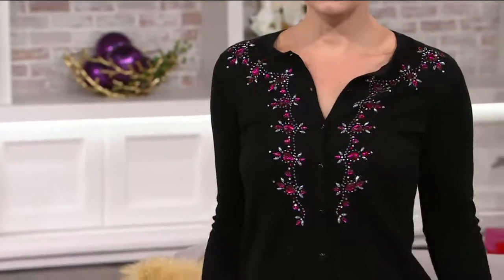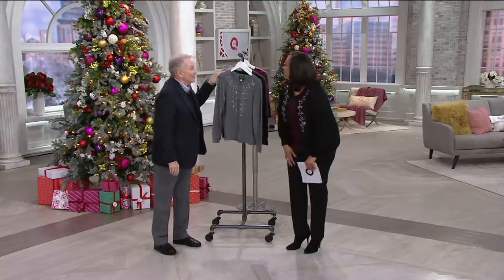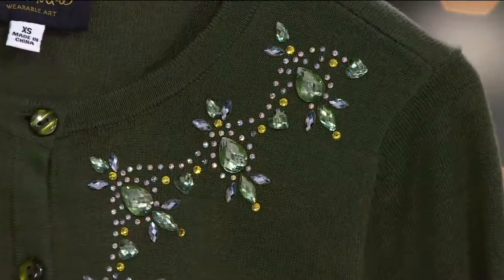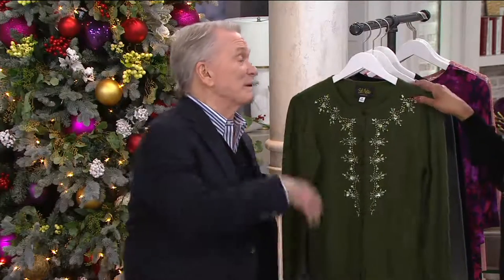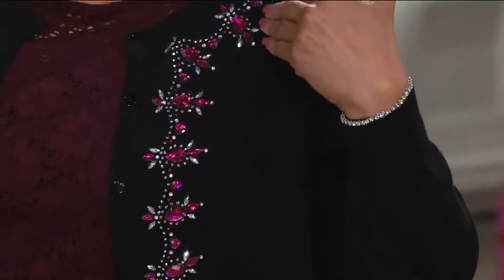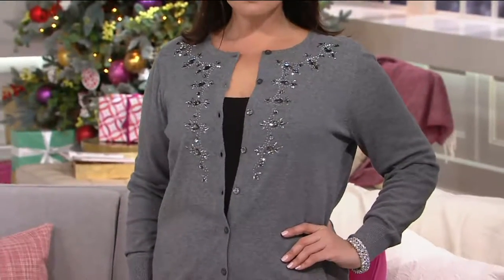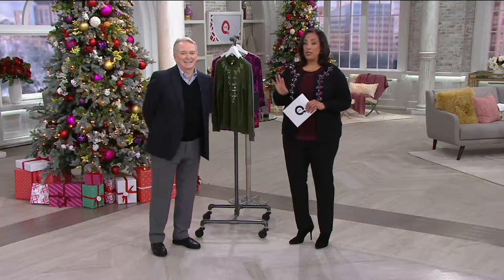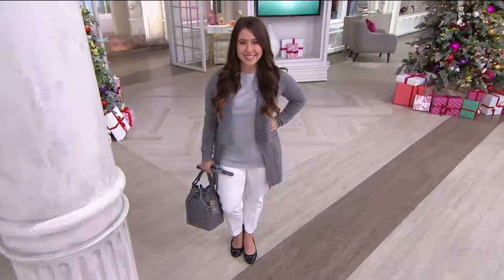Bob Mackie's Button Front Embellished Sweater Knit Cardigan on QVC